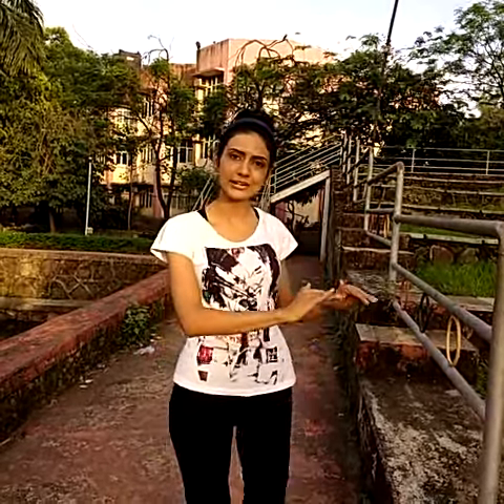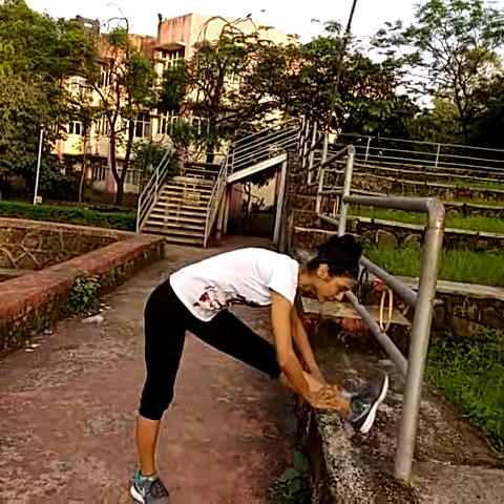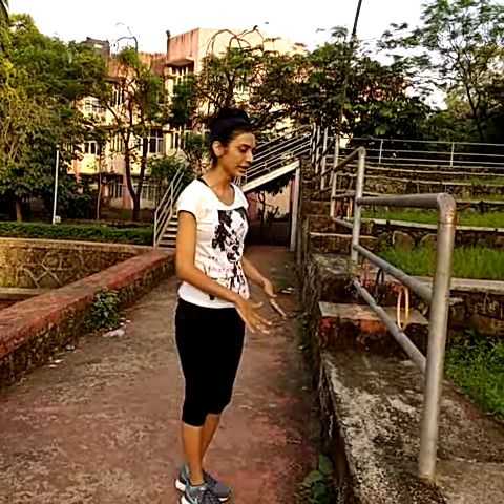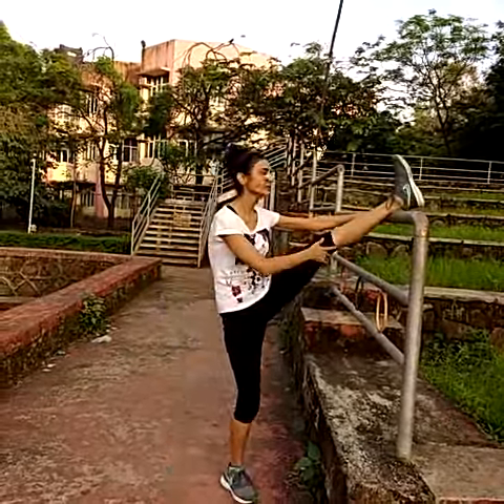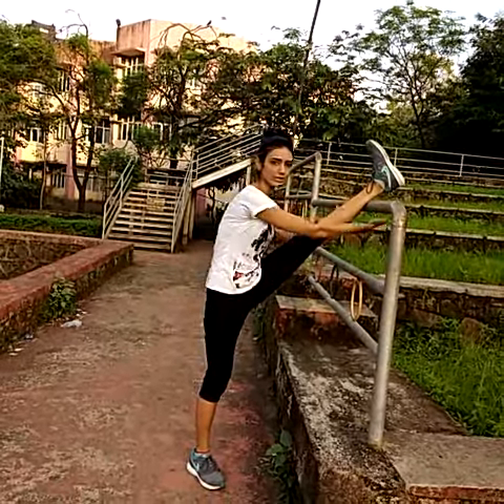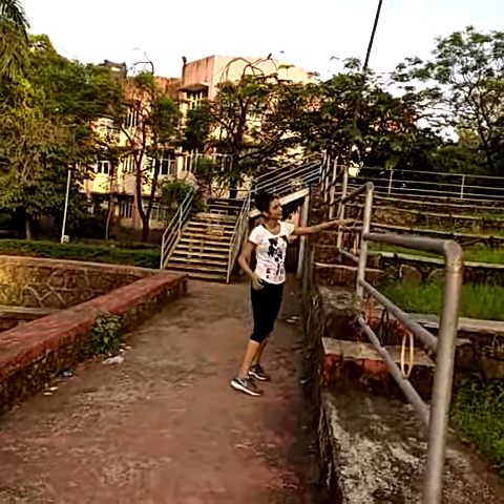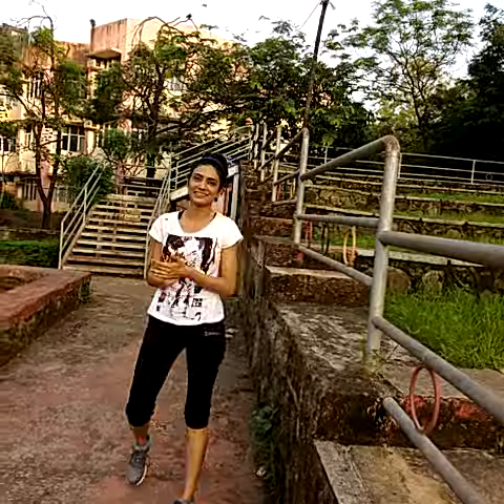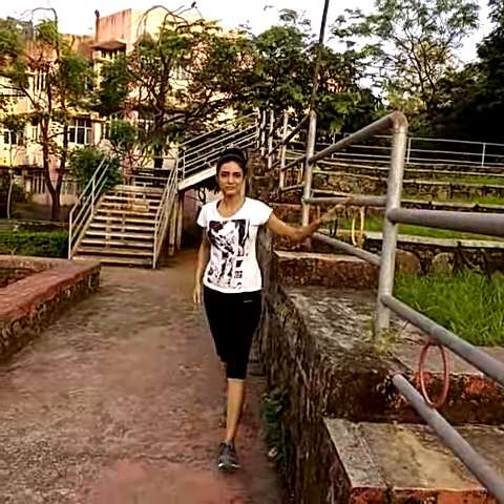ANKITA SOOD YOGA -Tips on Leg stretch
ANKITA SOOD teaching some techniques to give an excellent stretch on the calf muscles,hamstrings...useful in varicose veins...